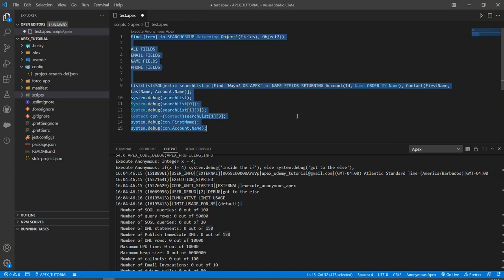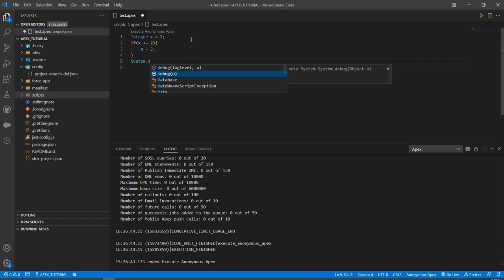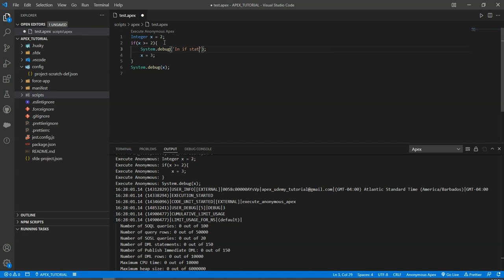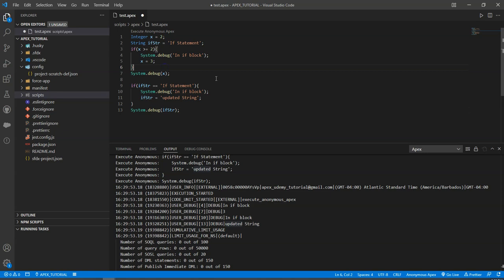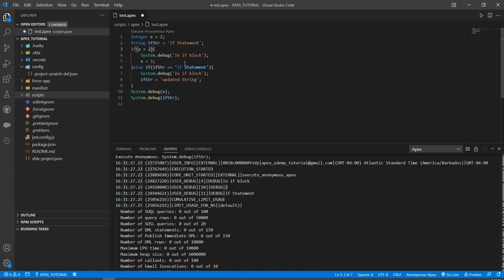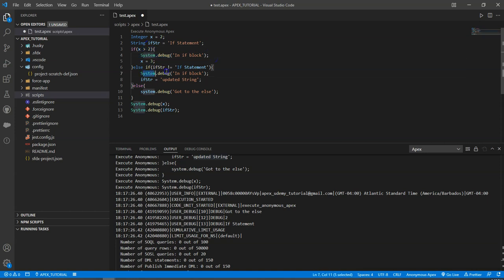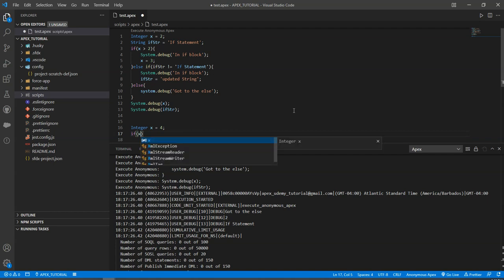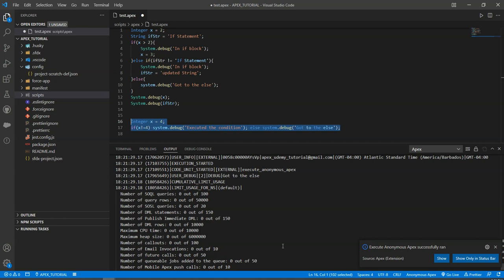31. Control Flow Statements If Else - Free Partial Apex Course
if-else statements are conditional where they will execute blocks of code based on a true condition with if, else if, and else being the key words